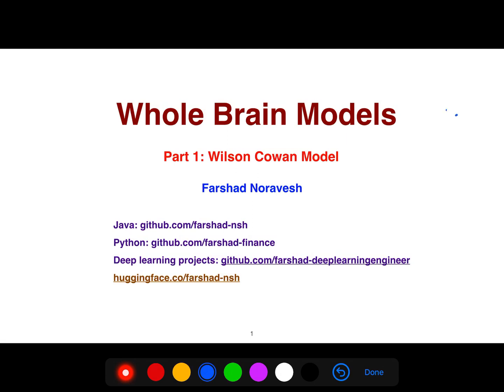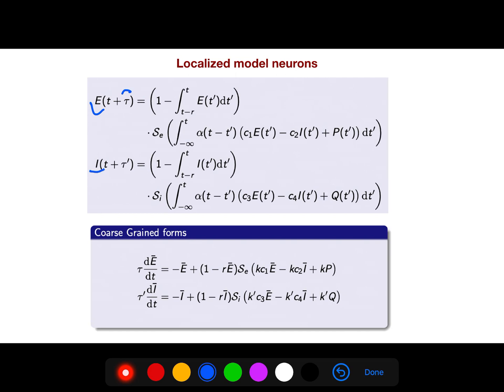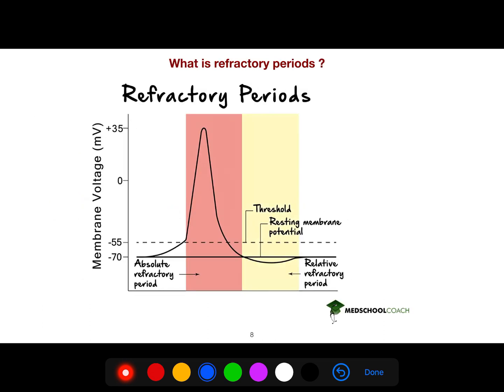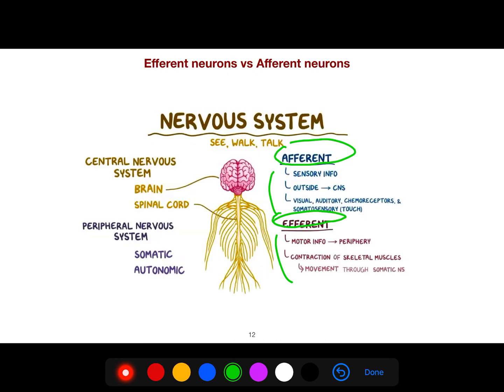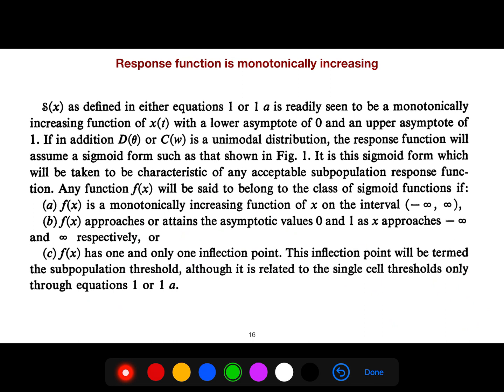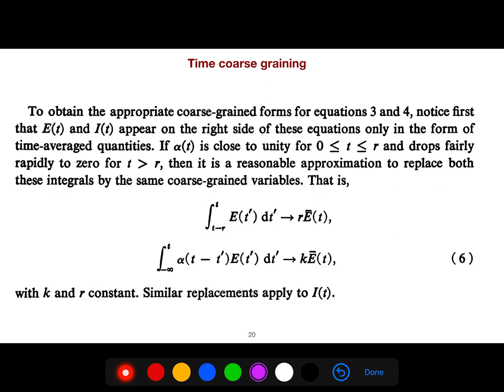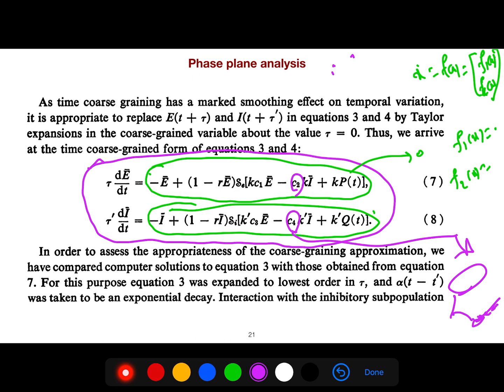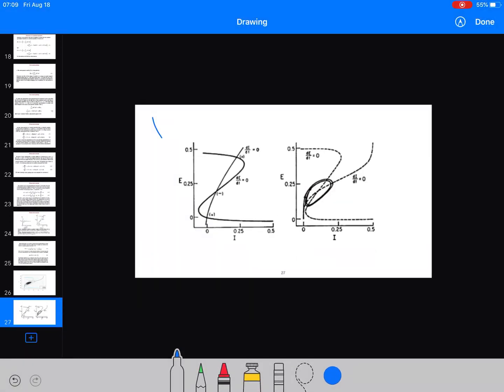Part 1: Wilson Cowan Model